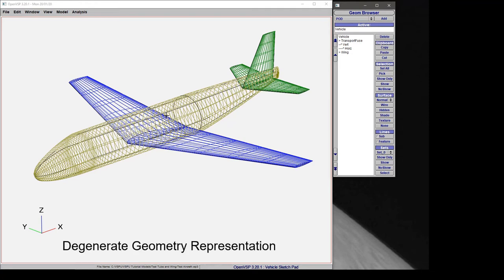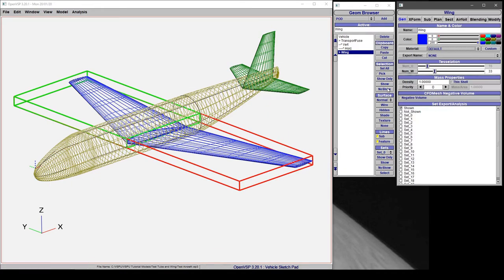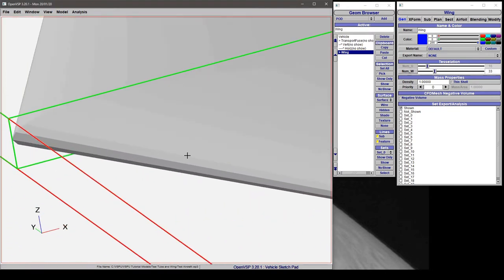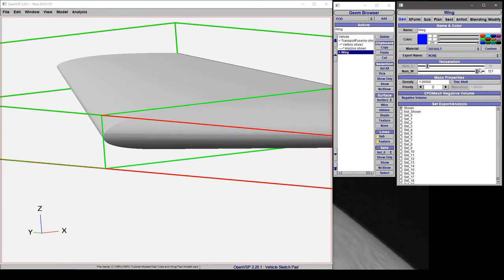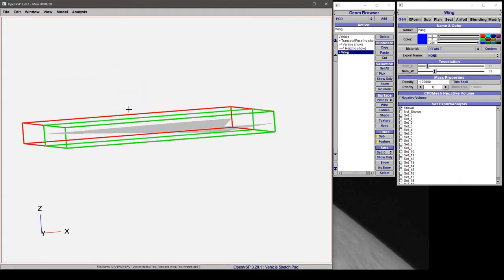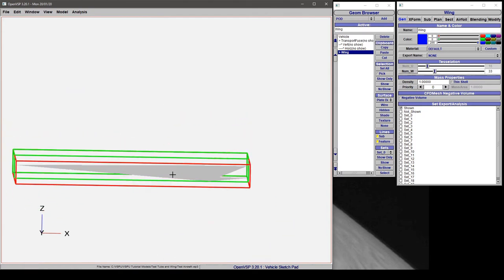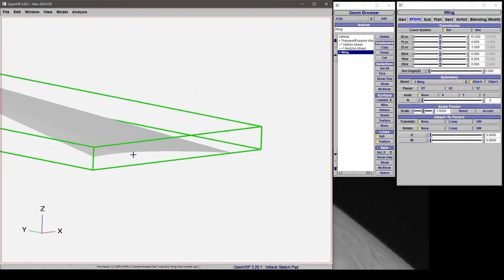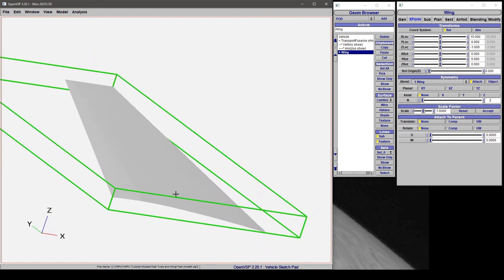Viewing Model Degenerate Geometries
These videos provide topic-level tutorials on how to use the Open Vehicle Sketch Pad (OpenVSP) parametric modeling software available Each video is part of a larger library of material hosted and organized by NASA LaRC Viewing model degenerate geometry representations in OpenVSP with the Geometry Browser.